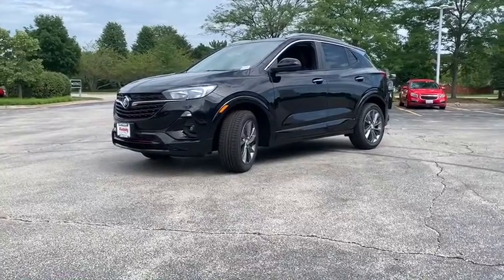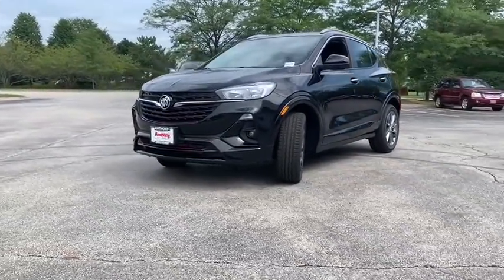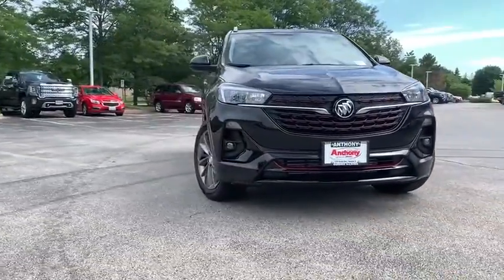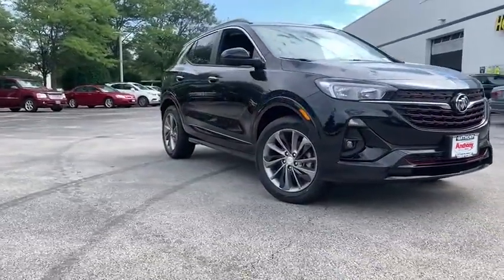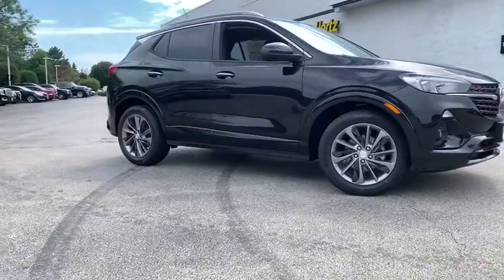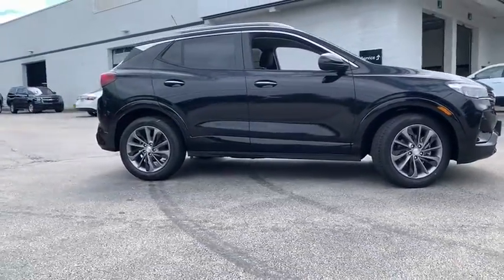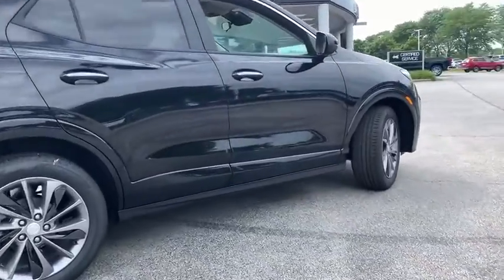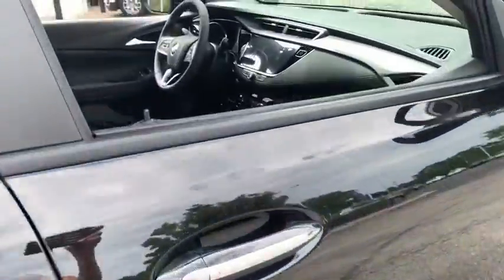2020 Buick Encore_GX Gurnee, Waukegan, Kenosha, Arlington Heights, Libertyville, IL B2189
Ebony Twilight Metallic [LISTING TYPE] 2020 Buick Encore_GX available in Gurnee, Illinois at Anthony Buick. Servicing the Waukegan, Kenosha, Arlington Heights, Libertyville, IL area.